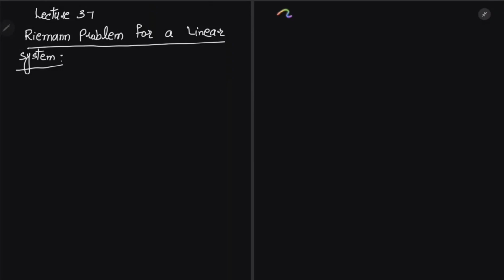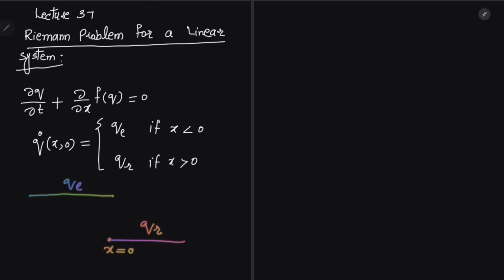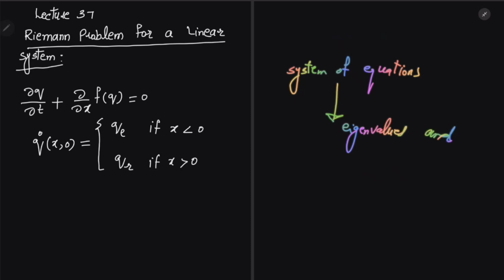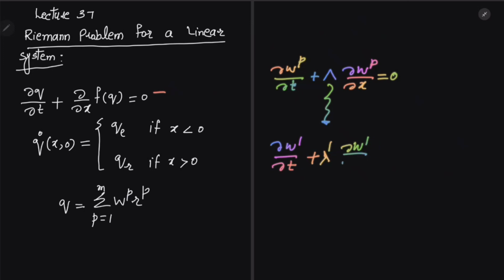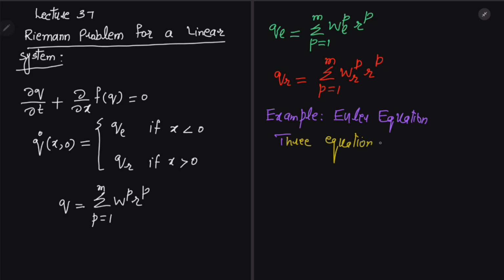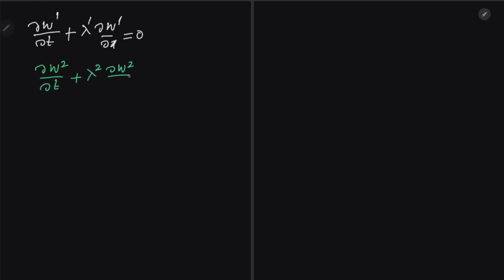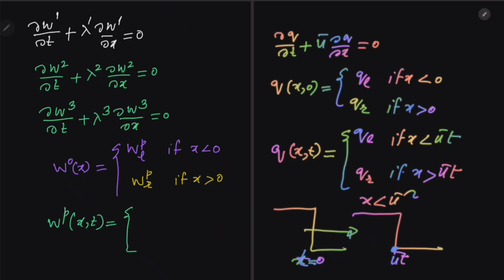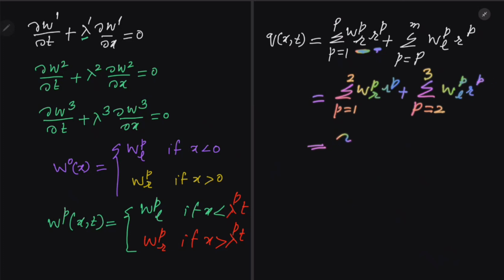Lec 37| Riemann Problem for Linear System of PDE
In this video, I discuss the Riemann problem for systems of equations.